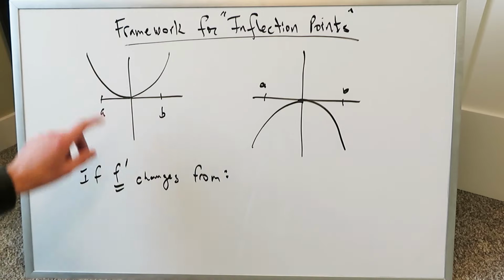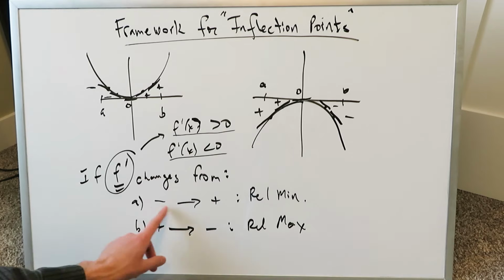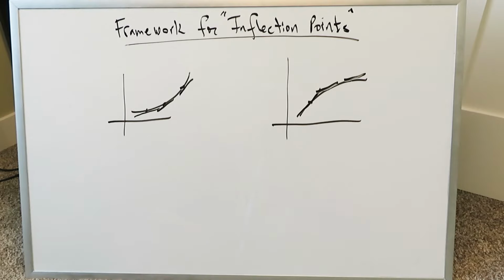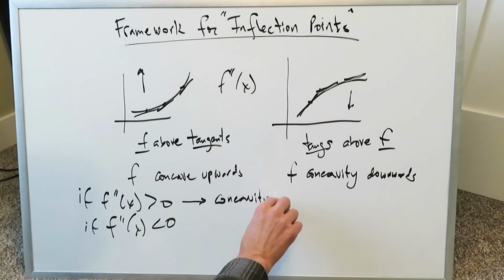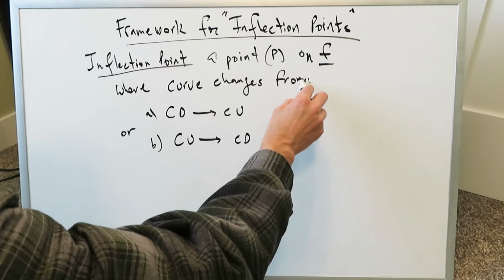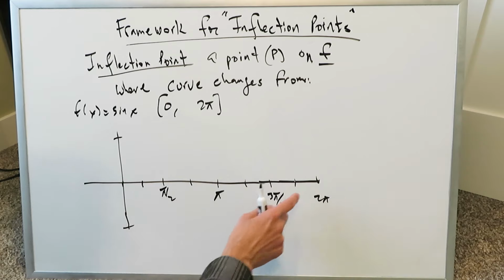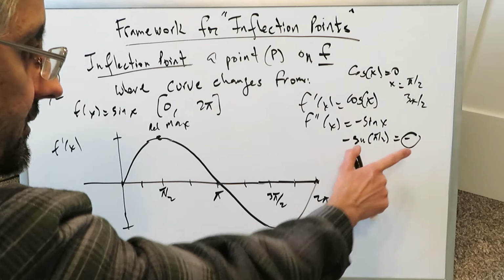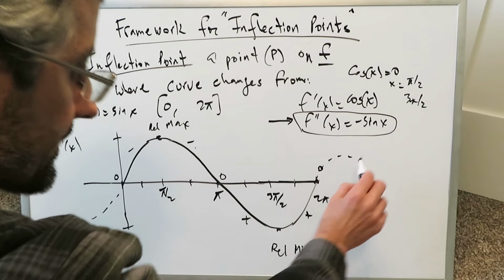Comprehensive Framework on Inflection Points & Concavities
Develop a good understanding of Inflection Points. Also look at First Derivative Test, Concavity Test and Second Derivative Test.